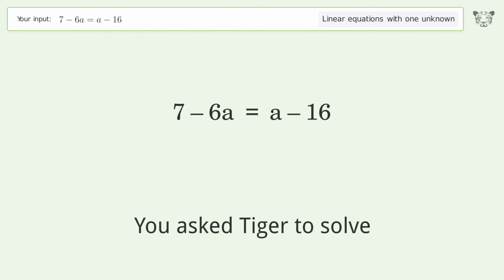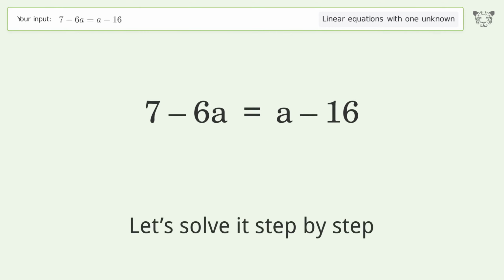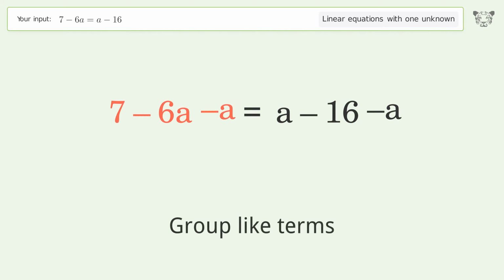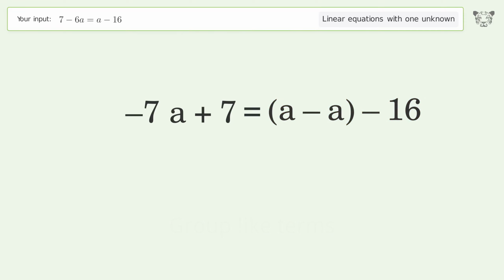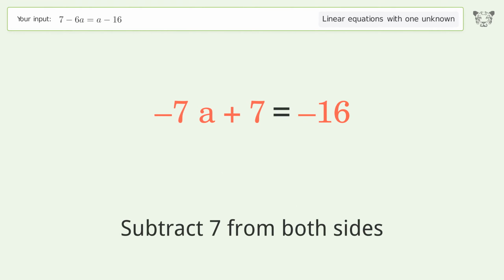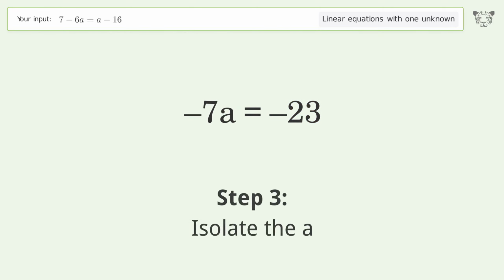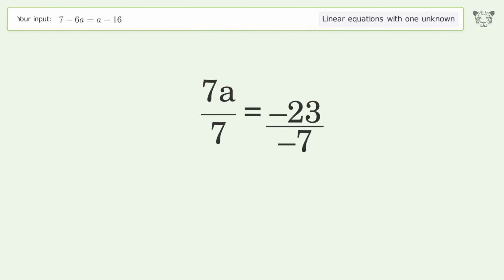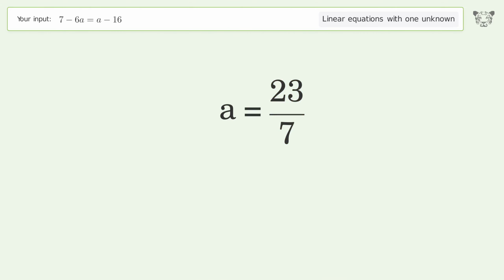Solve 7-6a=a-16: Linear Equation Video Solution | Tiger Algebra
Struggling with 7-6a=a-16? Watch our step-by-step video on Tiger Algebra to master this linear equation effortlessly.